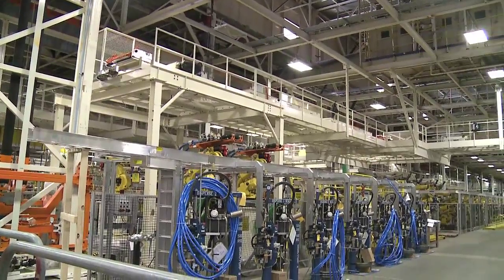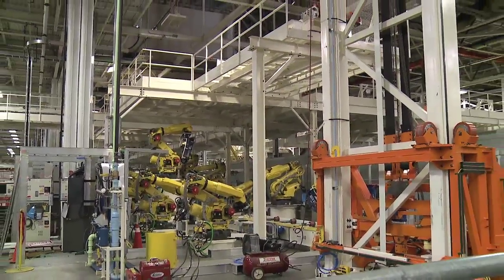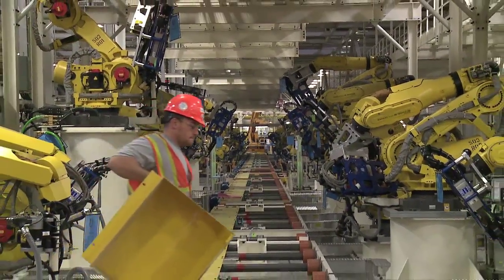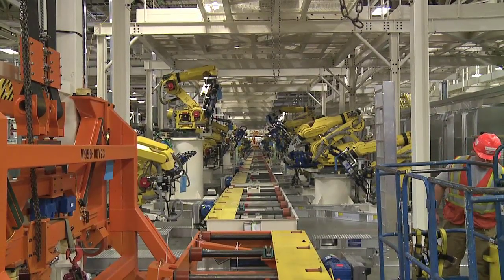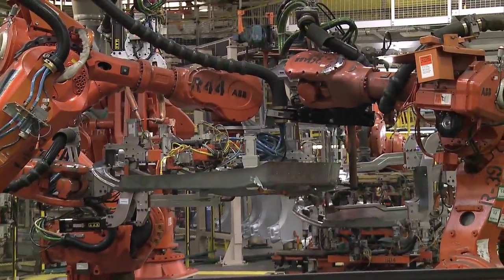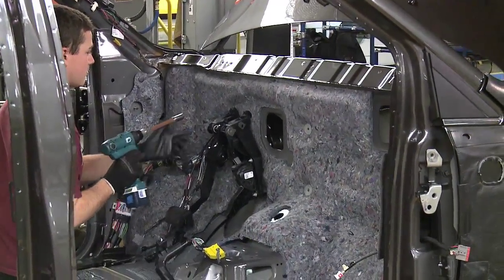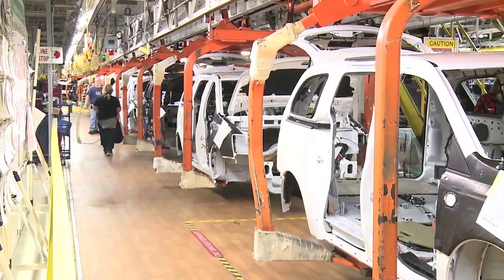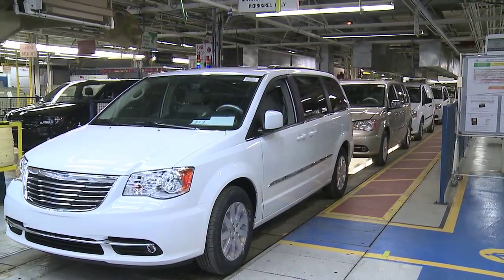Windsor Assembly Plant New Minivan Launch Preperation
Manufacturing footage from the Windsor Assembly Plant in Windsor, Ontario, Canada as the plant begins retooling for the next generation minivan. Shot February 9, 2015.